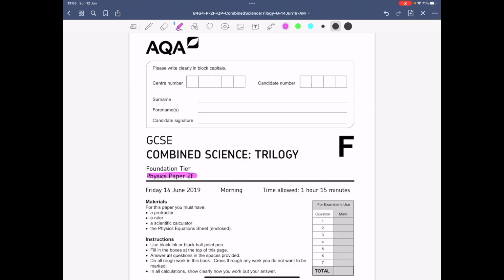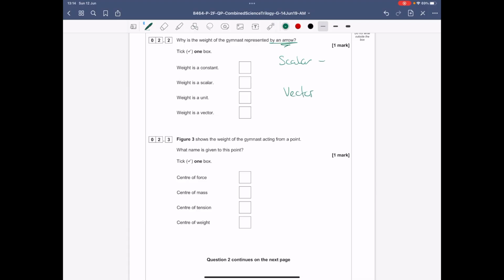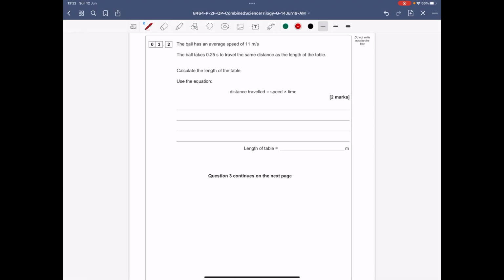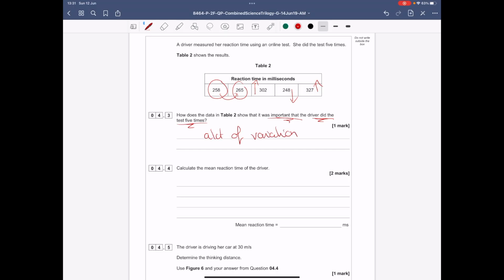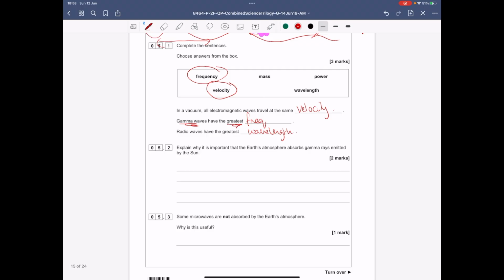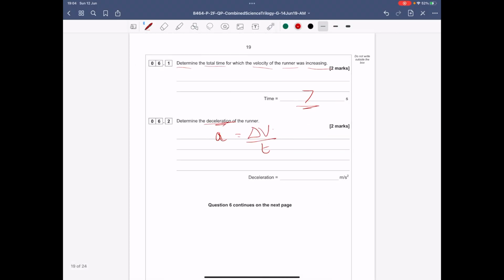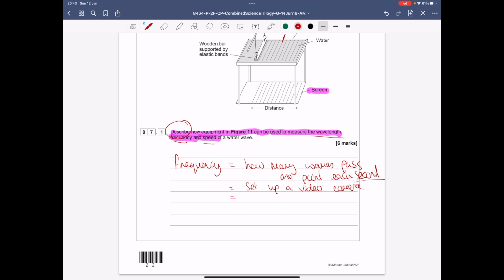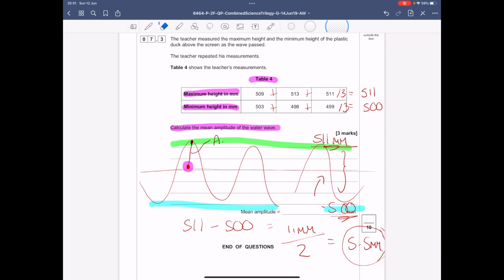AQA Combined Science Trilogy: 2019 Physics Paper 2F Walkthrough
AQA Combined Science Trilogy Physics Paper 2 Foundation Tier 2019 Walkthrough

Links for Revision Videos: